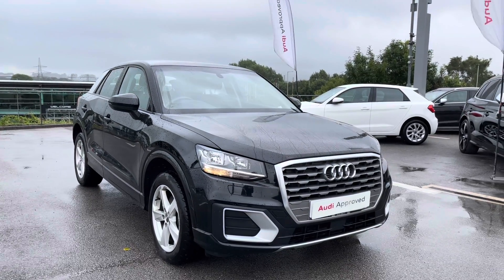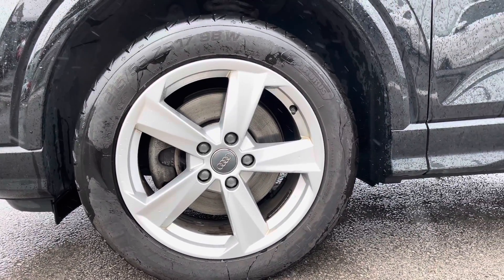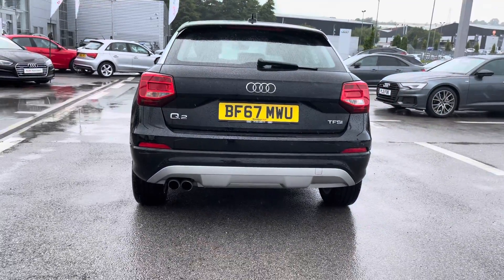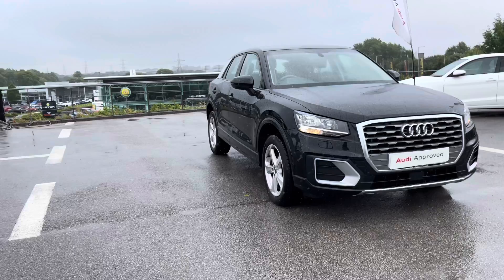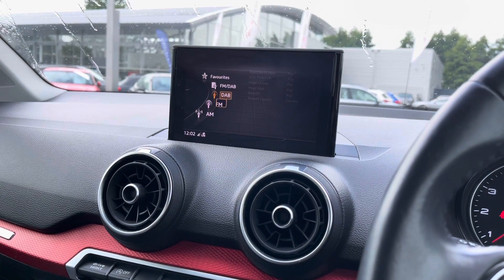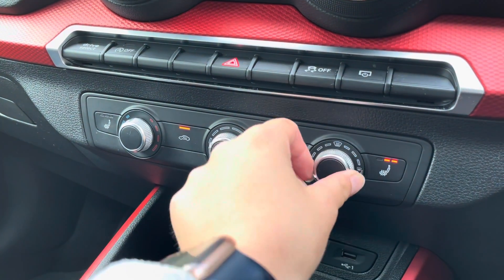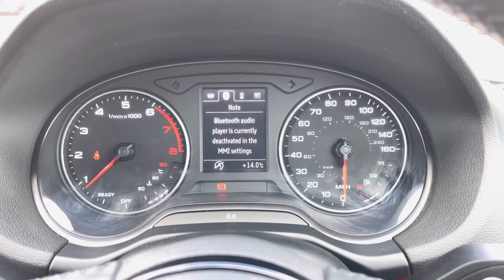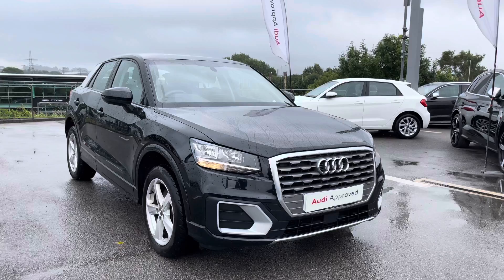Audi Approved Q2 Sport 1.4 Petrol Manual | Blackburn Audi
Just into our stock, this Audi Q2 in Brilliant Black, is now available for sale from Blackburn Audi.

Reg: BF67MWU
Fuel: Petrol
Transmission: Manual
Engine Size: 1.4
Mileage: 34,288 miles

Features include:
17in Alloy Wheels - 5-Arm Star Design
Bluetooth Interface
Door Mirrors - Electrically Adjustable and Heated with Integrated LED Side Indicators
Dynamic Suspension
Manual Seat Adjustment

0:00 - 0: Intro
360 Overview
Interior
How To Get In Contact